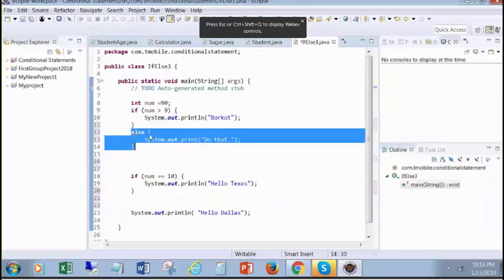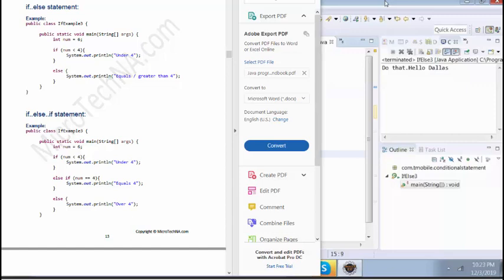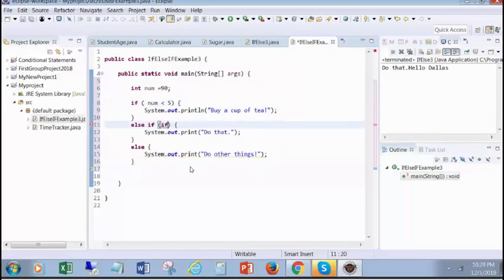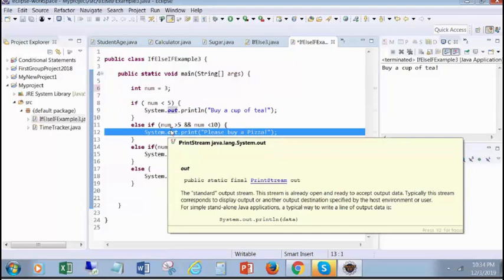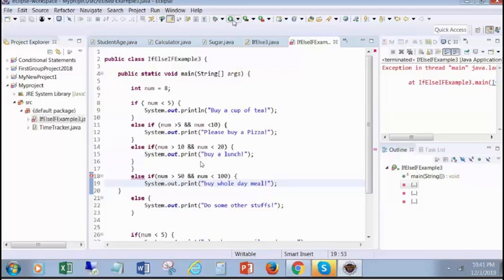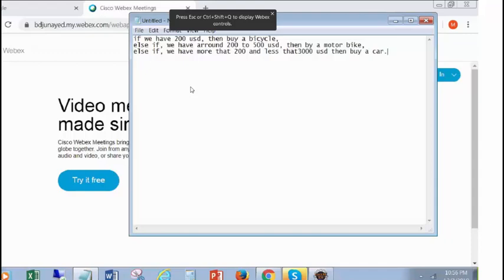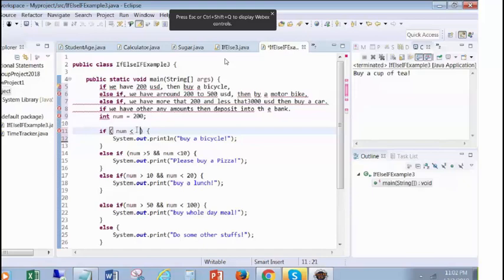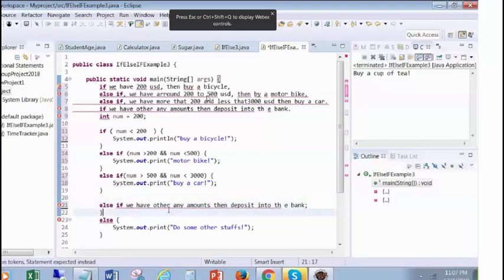if else if statement - java programming